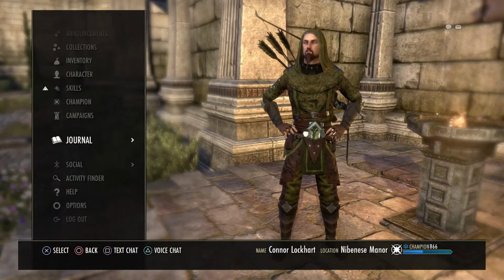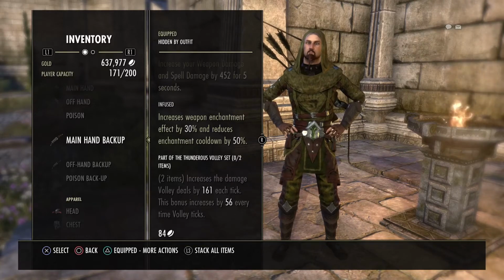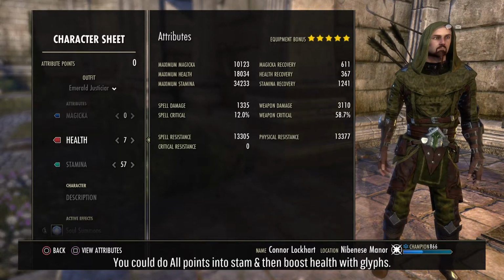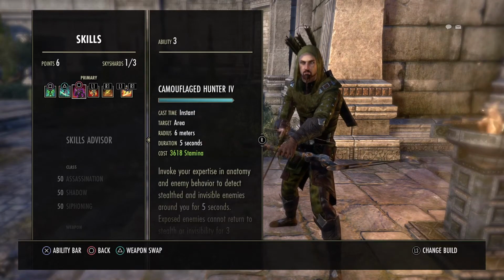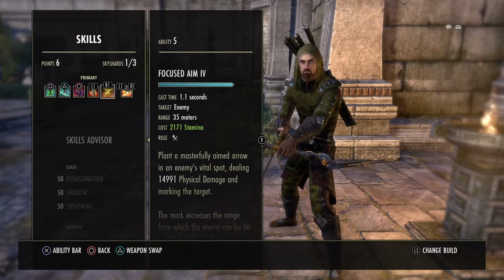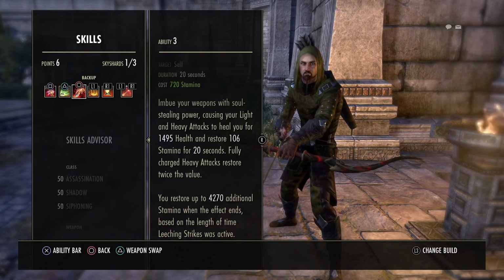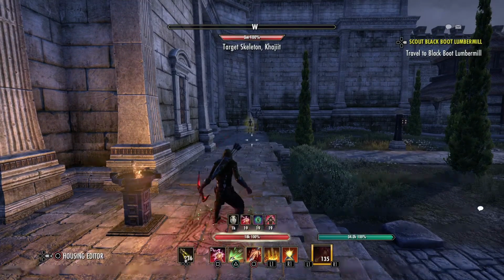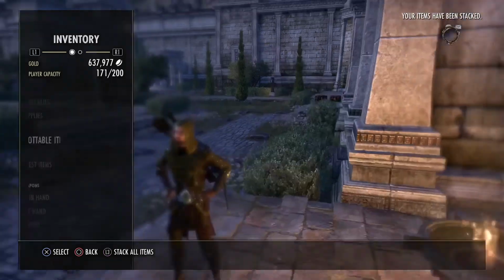Nightbow VMA setup*